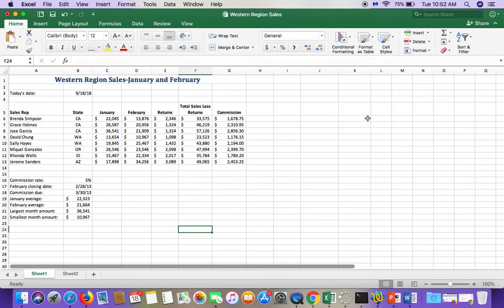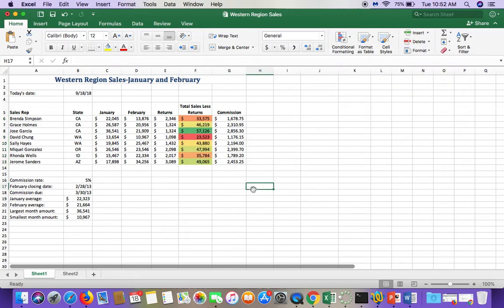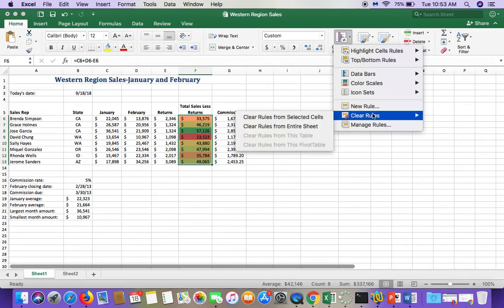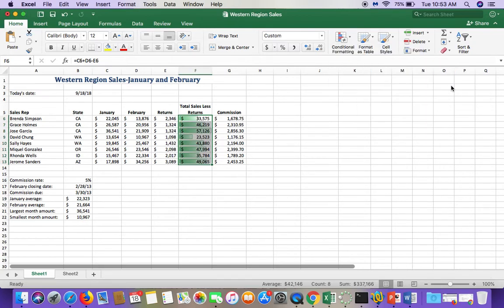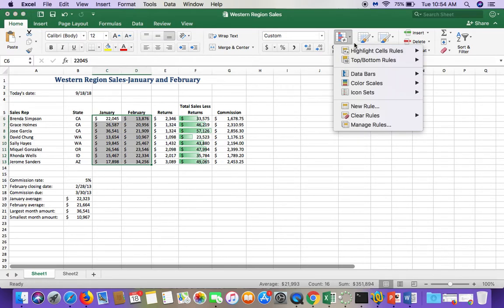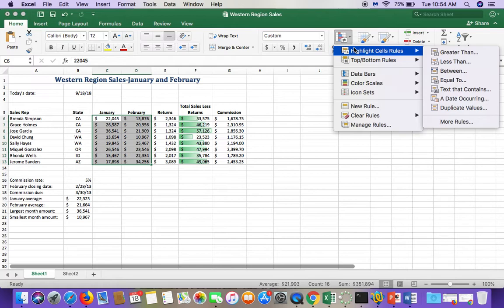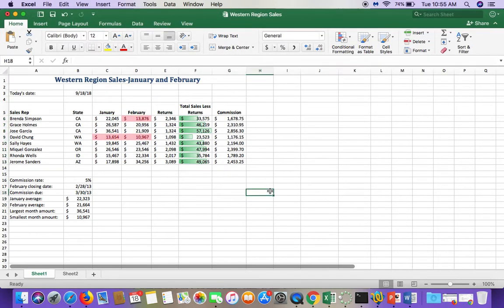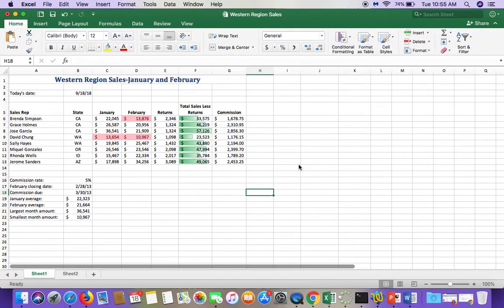Excel Video 3 Unit 2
Video Tutorial 3 for Unit 2 of Excel
Applying Conditional Formatting